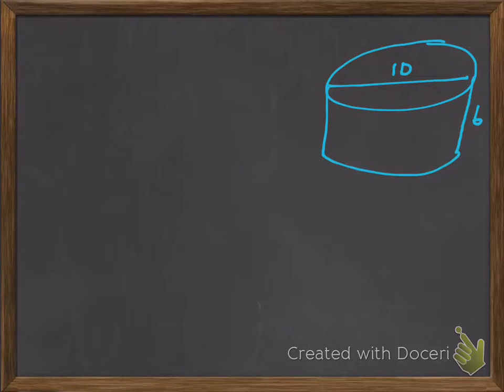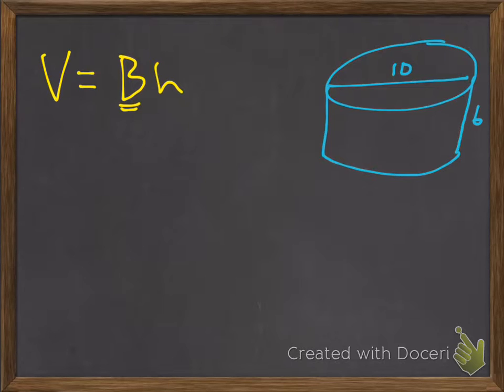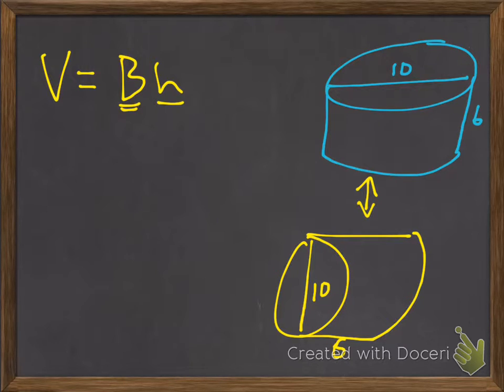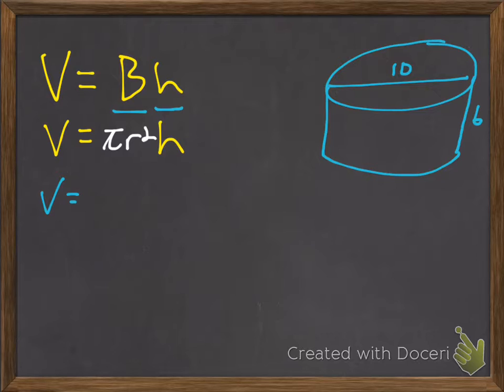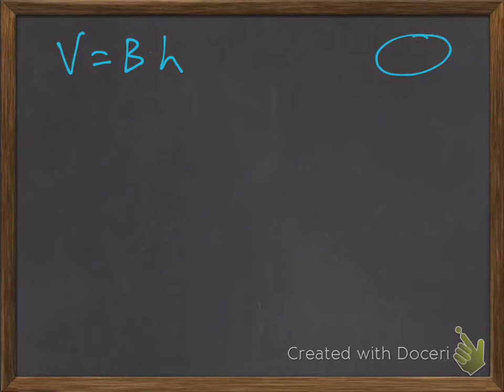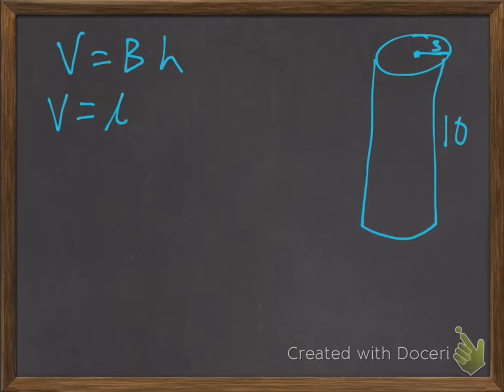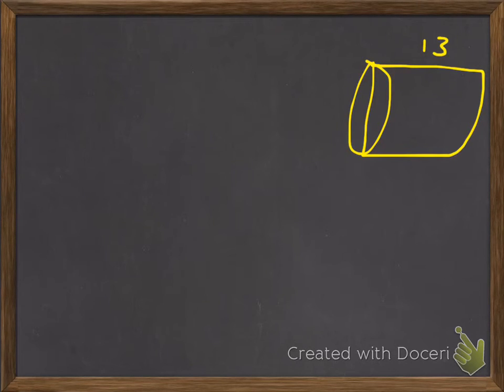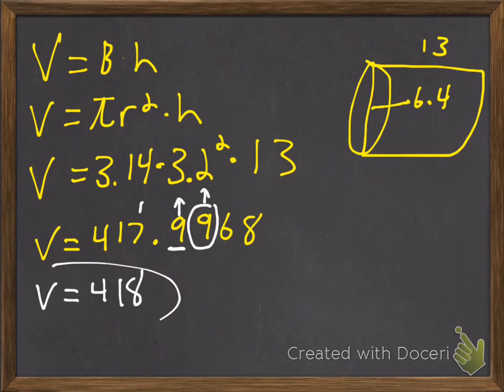Volume of Cylinders